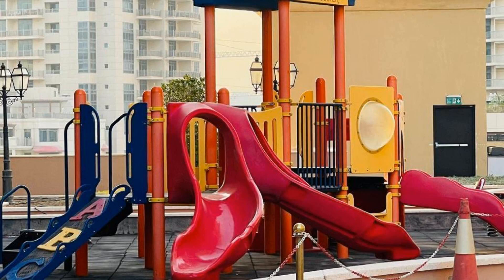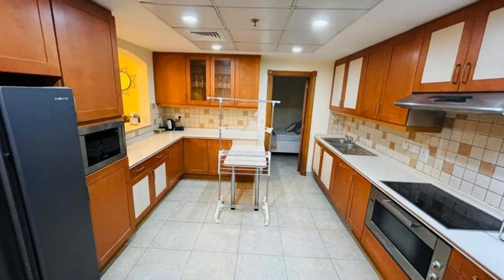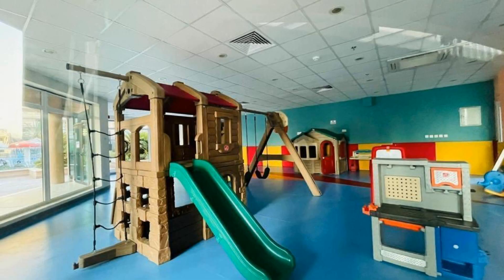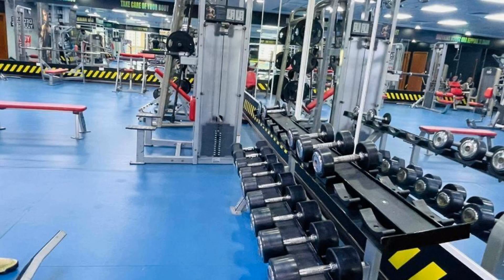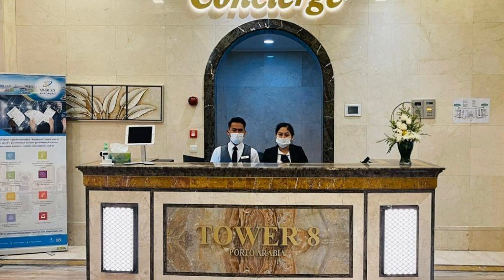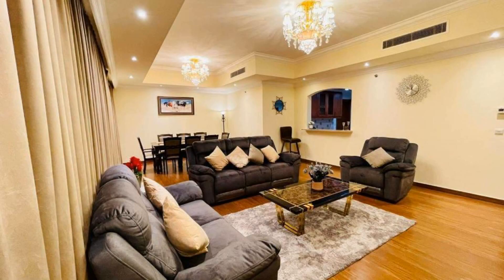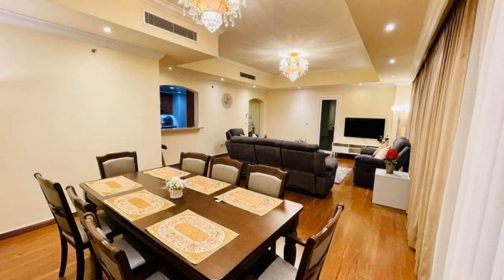AL SIAL APARTMENTS, Doha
About Property:
Set in Doha, 1.9 km from Lagoona Mall and 5.6 km from Qatar International Exhibition Centre, AL SIAL APARTMENTS offers accommodation with free WiFi, air conditioning, an outdoor swimming pool and a fitness centre.
Each unit comes with a balcony offering city views, a satellite flat-screen TV, a dining area, a well-fitted kitchen and a private bathroom with bidet, a hairdryer and free toiletries.
Guests can also relax in the shared lounge area.
Doha Golf Club is 6 km from the aparthotel,...
Property Type: Hotel
Address: Tower 8, Porto arabia, pearl qatar, Doha, Qatar
Searching For
1. AL SIAL APARTMENTS - Doha
2. AL SIAL APARTMENTS - Doha Address
3. AL SIAL APARTMENTS - Doha Rooms
4. AL SIAL APARTMENTS - Doha Amenities
5. AL SIAL APARTMENTS - Doha Offers and Deals
Audio Credit:
Track Title: Subway Dreams
Artist: Dan Henig